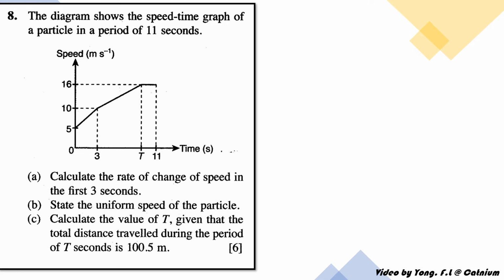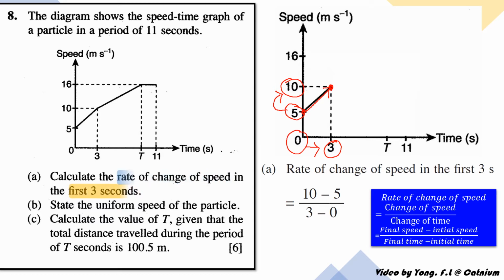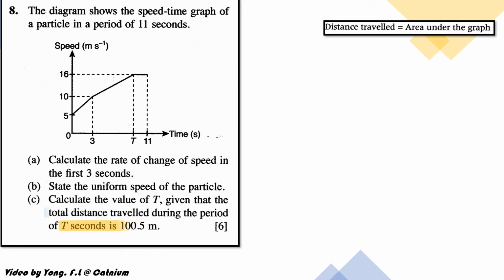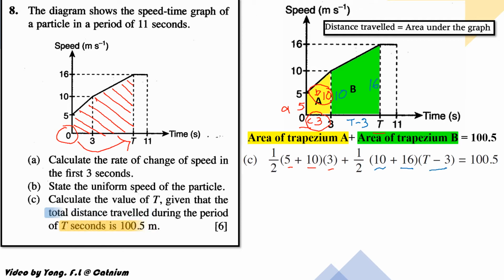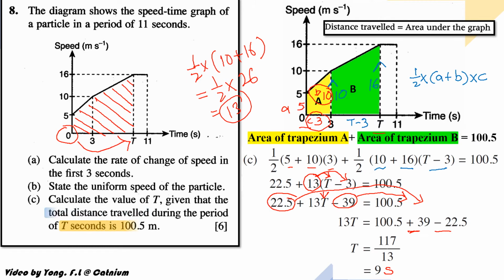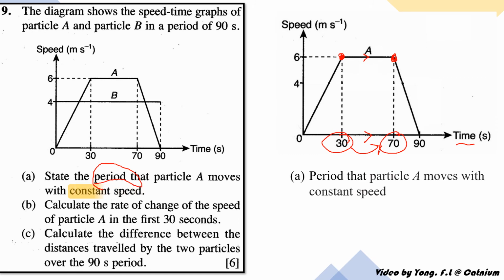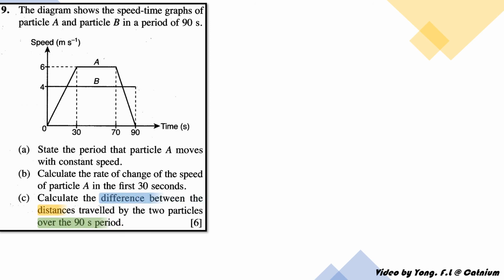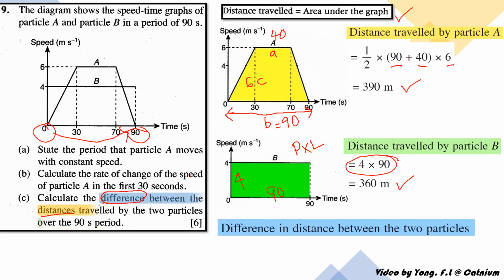Gradient and Area Under a Graph Question explain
Perbincangan soalan-soalan berformat SPM